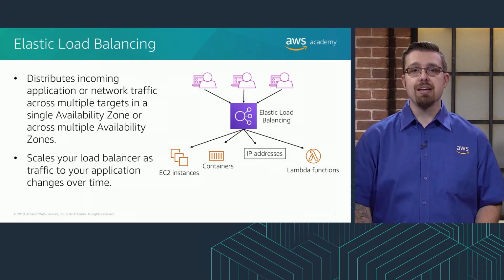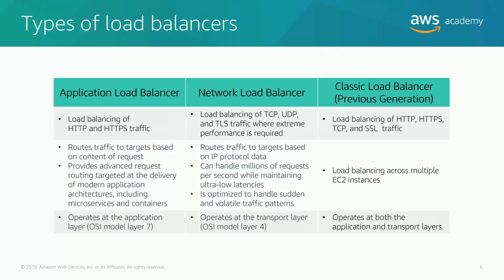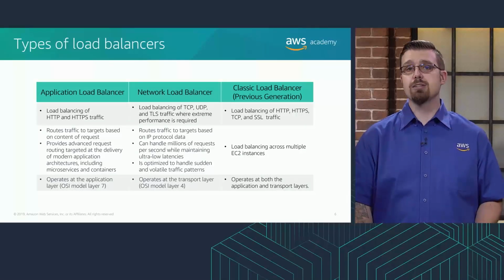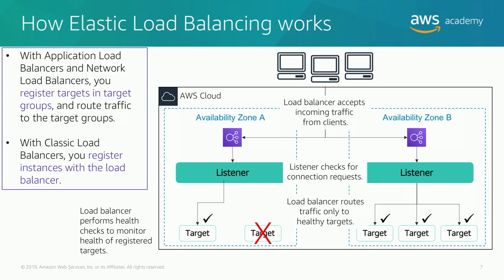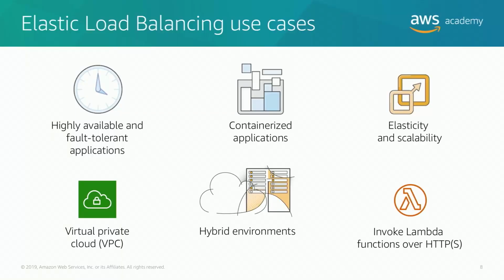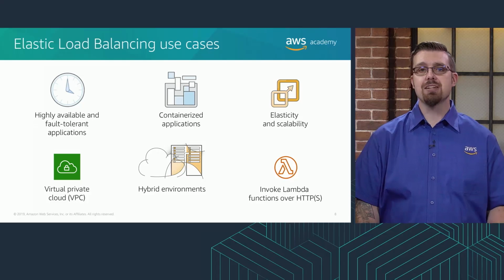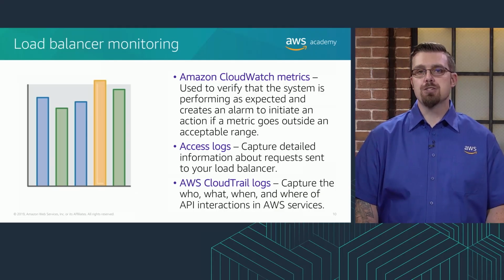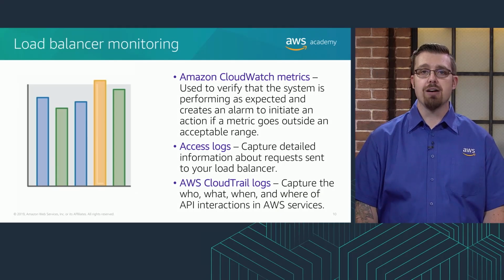AWS Academy Cloud Foundations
MODULE 10 Section 1 Video   Elastic Load Balancing